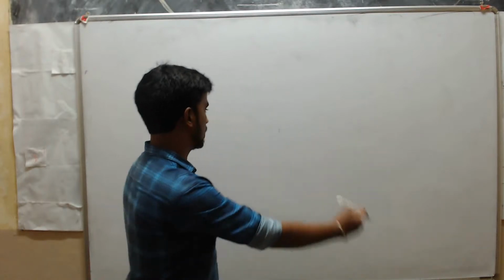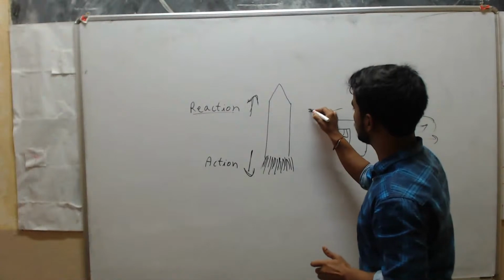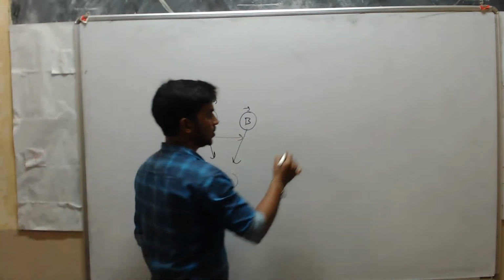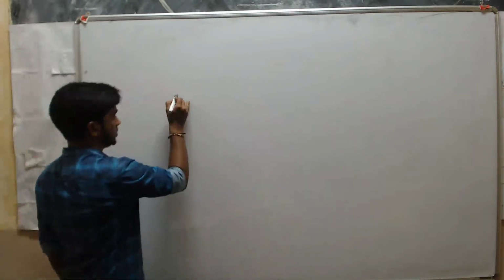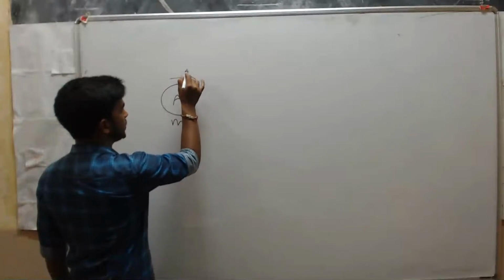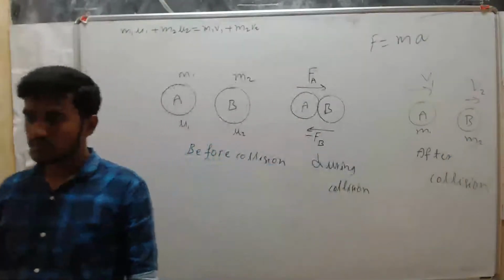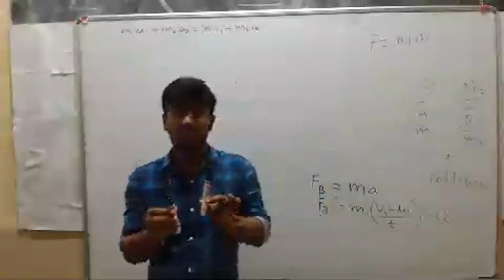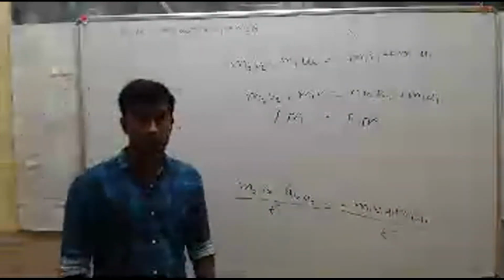9TH STANDARD SCIENCE # 6 ( FORCE )